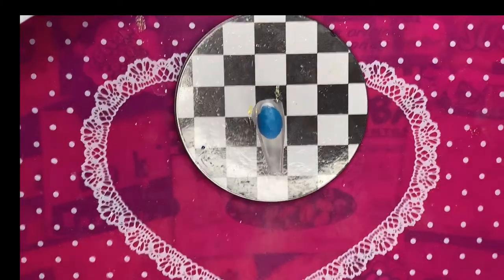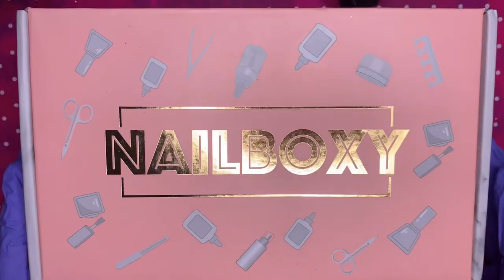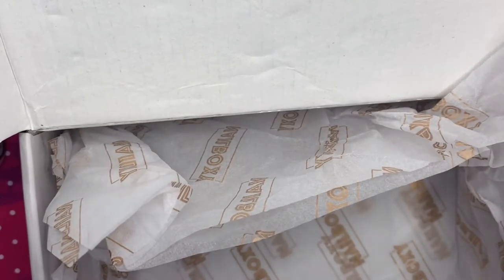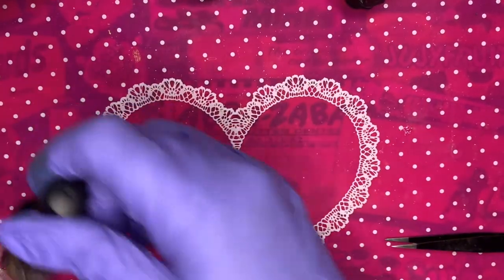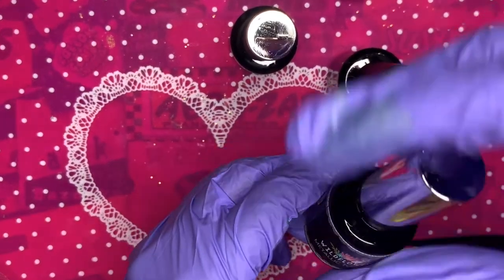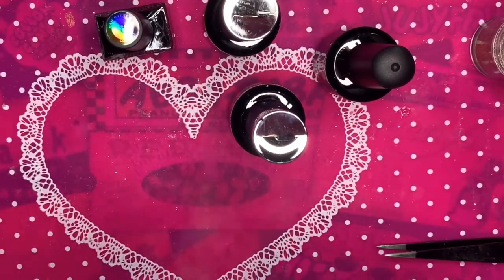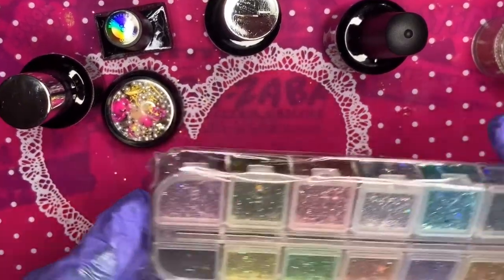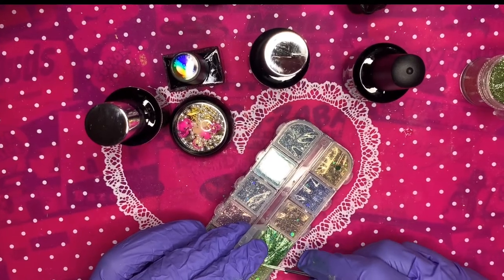Unboxing June Nailboxy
June nailboxy unboxing is here! Watch me use the products for a cute design

1️⃣ @wildflowersnailshop Base Gel
2️⃣ @wildflowersnailshop Builder in a Bottle
3️⃣ @wildflowersnailshop Metallic Top Coat
4️⃣ @wildflowersnailshop Spider Gel-Green
5️⃣ @wildflowersnailshop Glitter Mix-Jade
6️⃣ @wildflowersnailshop Marble Ink-Green
7️⃣ 12 Color Laser Glitter Set
8️⃣ Mixed Nail Charms

Clear Tips

Press on Stand

Pink polygel